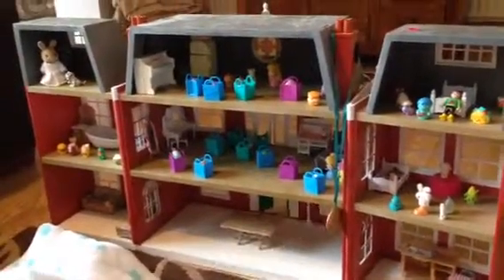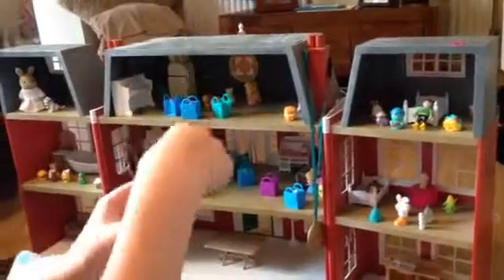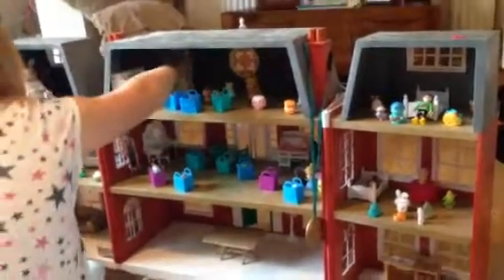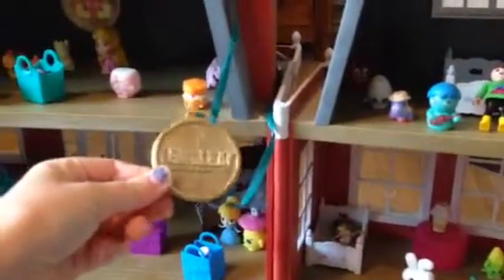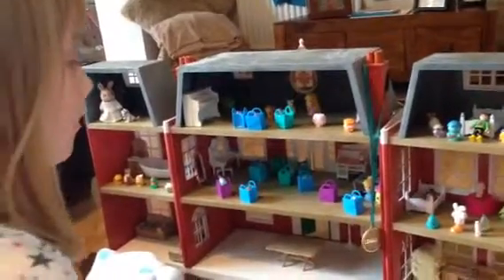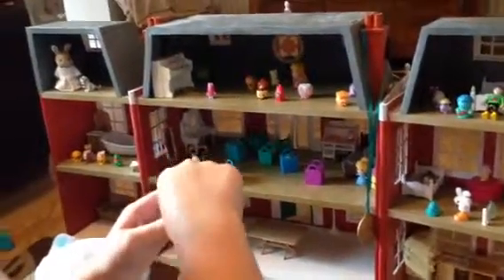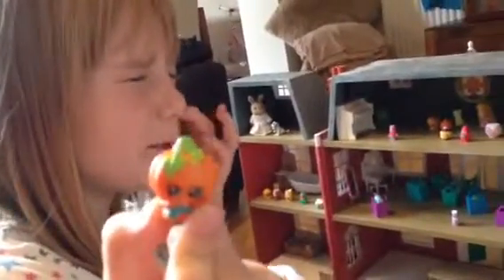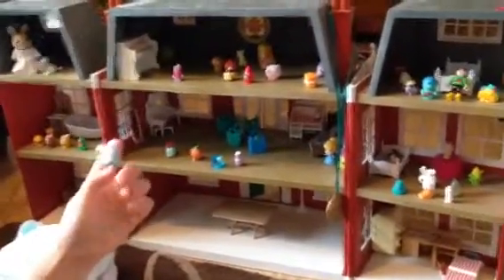Jorgia plays with a lot of shopkins in the Sylvainian house 2